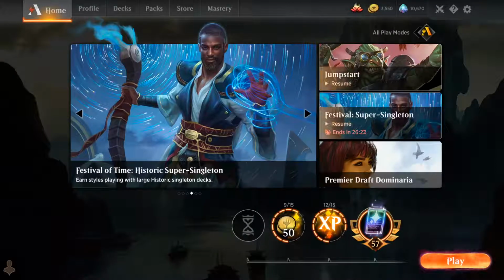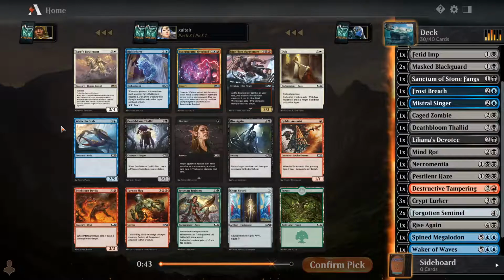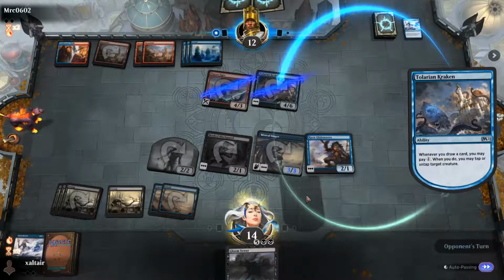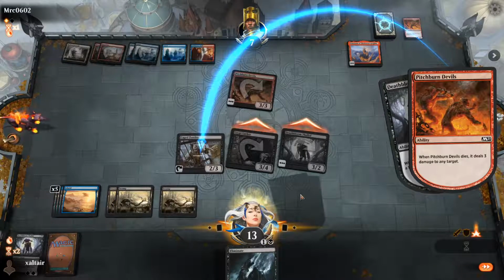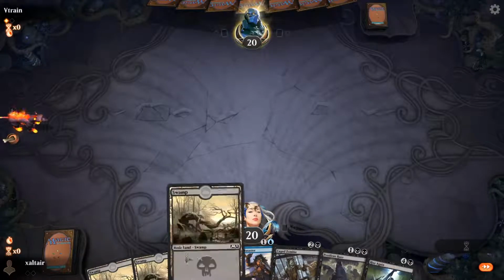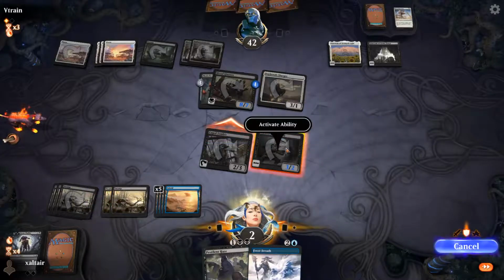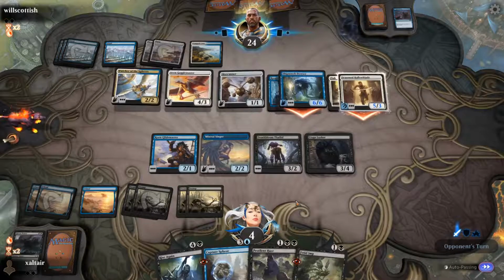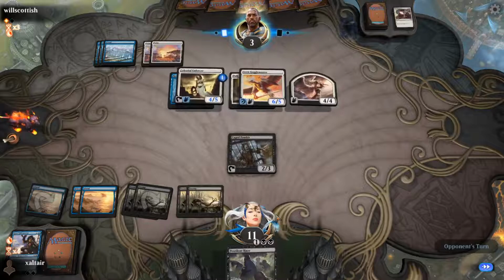Core 2021 Traditional Draft - ARENA WINS - MTG - Arena - Magic the Gathering - MANA FLOOD SUPREME !!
Hello everyone,

Today on the channel we tried another Core 2021 traditional draft because we usually do well, however, this time we decided to go for Dimir color combination and on top of that Arena just decided that we're not going to win these matches.

So, what happens when you get mana flooded 6 games out of 9, well you can watch and find out, experience the frustration firsthand and ask yourself why is mana flooding happening so very often in draft games for which you had to pay with gems...why?